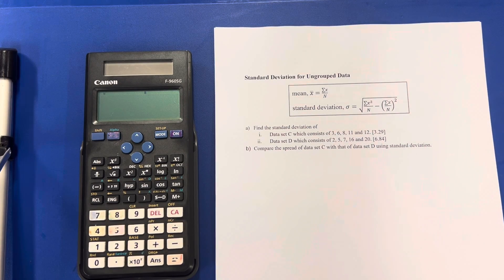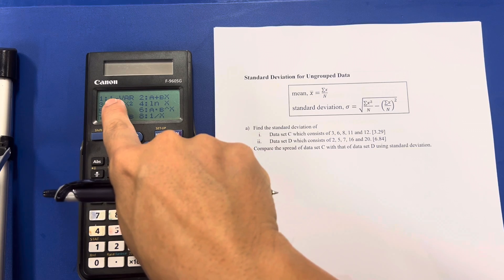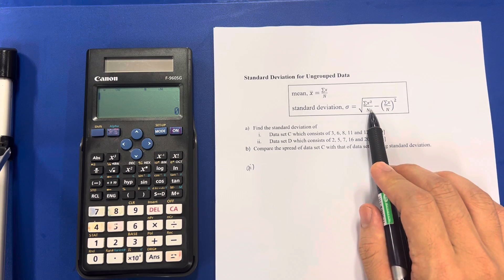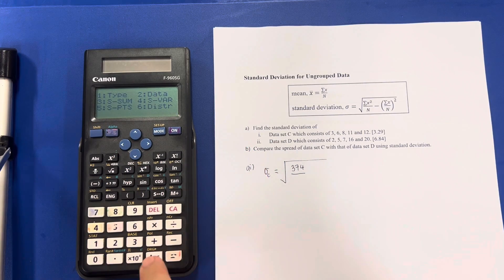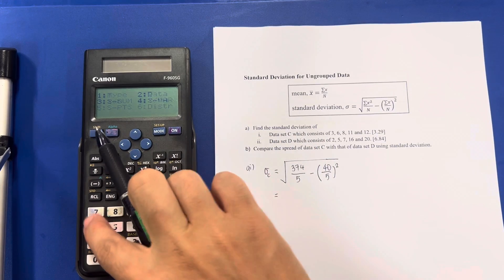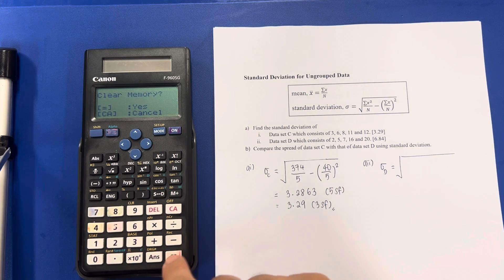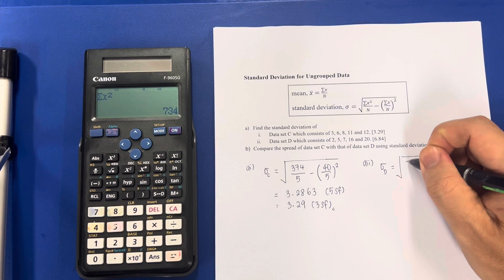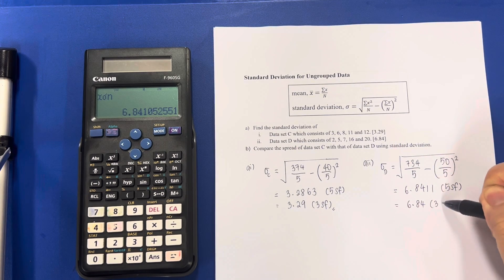Example on Finding Standard Deviation of Ungrouped Data Using CANON F-960SG Calculator